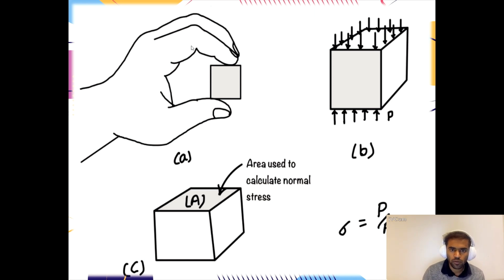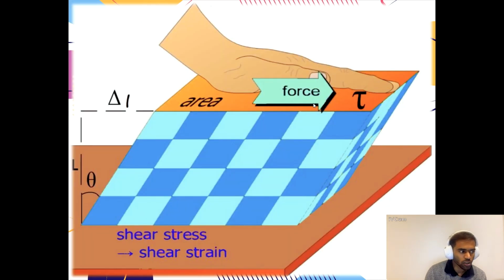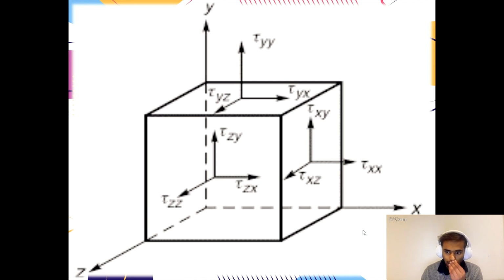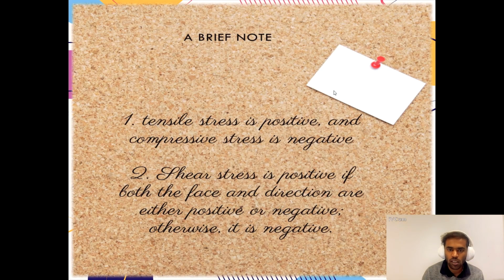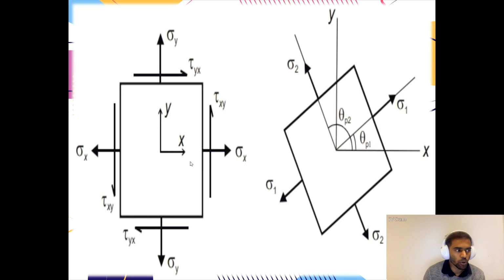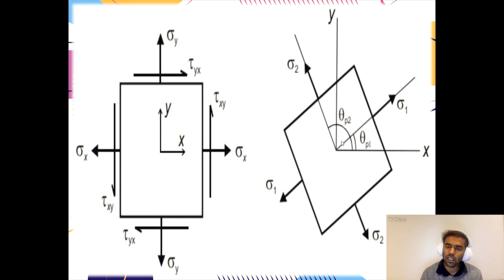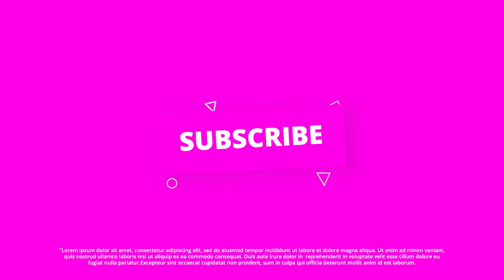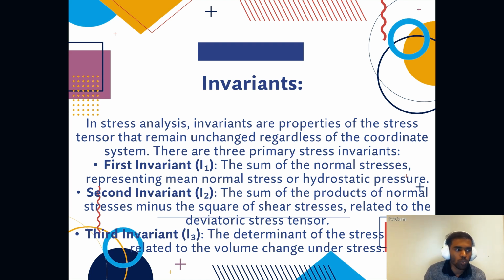Stress - part 1 geomechanics - structural engineering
"In this introductory video, we kick off our journey into structural engineering with an overview of Geomechanics. I’ll introduce the key topics we’ll cover, from stress analysis to slope stability, and explain how this foundational knowledge will set you up for success in real-world projects. Get ready to dive into the essentials and start building your expertise!"